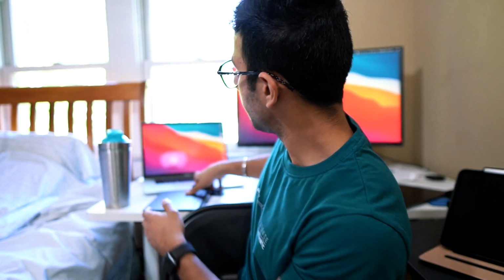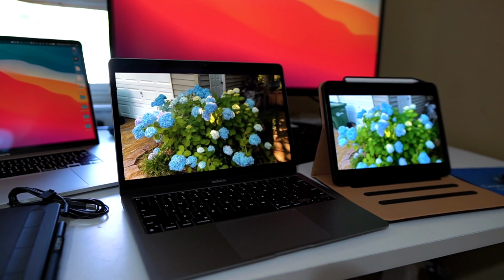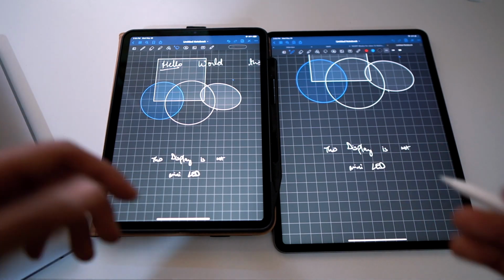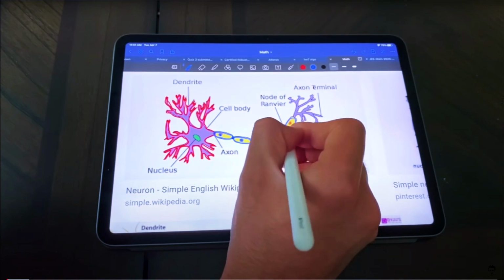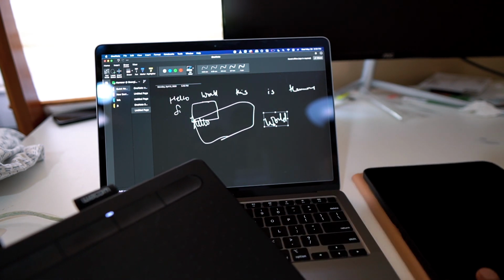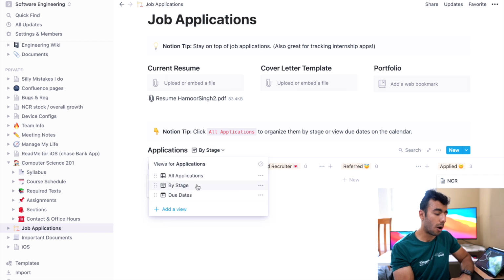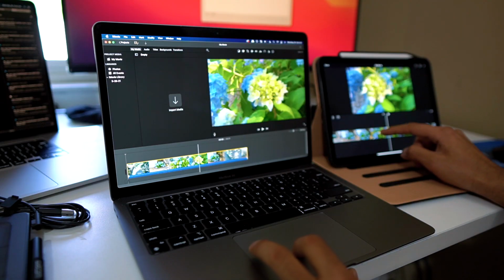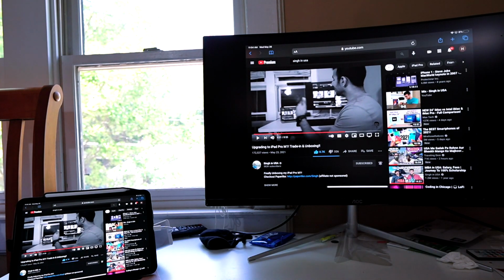iPad Pro M1 vs MacBook Air M1 for Students!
I have always used the based variant of all products. (The cheapest version for both)

I use WeBull & RobinHood for stock trading which are legal.

Vlogging Gear:-
New Camera: